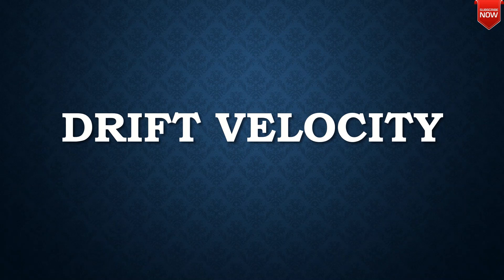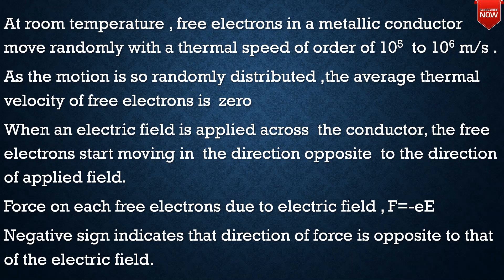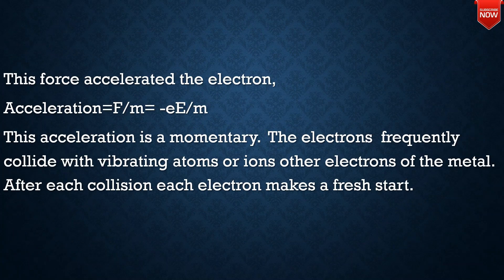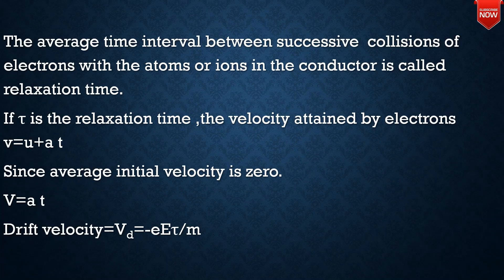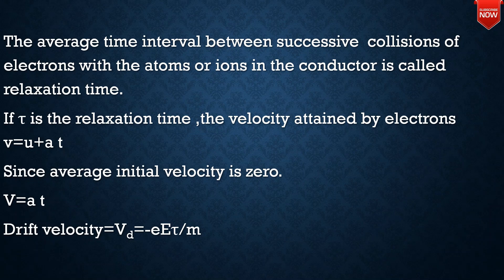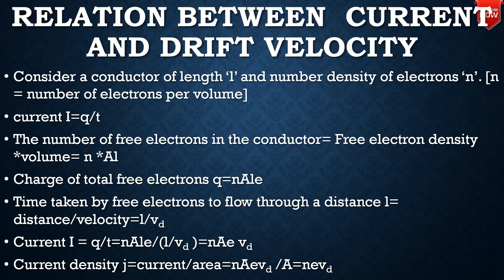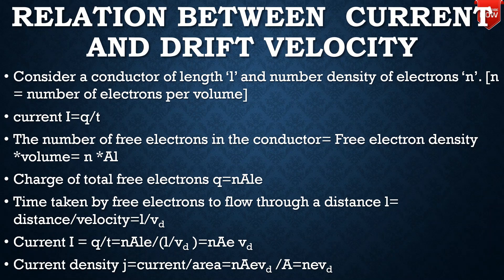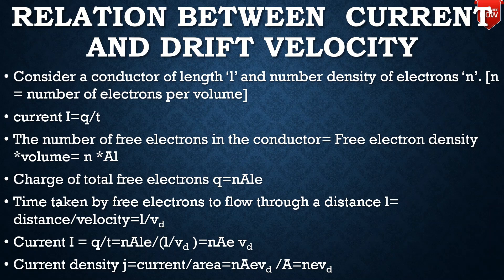DRIFT VELOCITY MALAYALAM | CURRENT ELECTRICITY | CLASS 12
DRIFT VELOCITY (MALAYALAM) | CURRENT ELECTRICITY | PHYSICS | CLASS 12 | NCERT | MALAYALAM

In this video i am telling about, drift velocity in Malayalam
1. What is Drift velocity?
At room temperature , free electrons in a metallic conductor move randomly with a thermal speed of order of 105  to 106 m/s .
As the motion is so randomly distributed ,the average thermal velocity of free electrons is  zero
When an electric field is applied across  the conductor, the free electrons start moving in  the direction opposite  to the direction of applied field.
Force on each free electrons due to electric field , F=-eE
Negative sign indicates that direction of force is opposite to that of the electric field.

This force accelerated the electron,
Acceleration=F/m= -eE/m
This acceleration is a momentary.  The electrons  frequently  collide with vibrating atoms or ions other electrons of the metal. After each collision each electron makes a fresh start.

The average time interval between successive  collisions of electrons with the atoms or ions in the conductor is called relaxation time.
If τ is the relaxation time ,the velocity attained by electrons v=u+a t
Since average initial velocity is zero.
V=a t
Drift velocity=Vd=-eEτ/m

Drift velocity is the average velocity attained by free electrons in the conductor  when an electric field is applied to it(vd )

The drift velocity acquired per unit electric field is called the mobility.
μ =e τ/m.

2. Relation between Current and Drift Velocity
Consider a conductor of length ‘l’ and number density of electrons ‘n’. [n = number of electrons per volume]
current I=q/t
The number of free electrons in the conductor= Free electron density *volume= n *Al
Charge of total free electrons q=nAle
Time taken by free electrons to flow through a distance l= distance/velocity=l/vd
Current I = q/t=nAle/(l/vd )=nAe vd
Current density j=current/area=nAevd /A=nevd